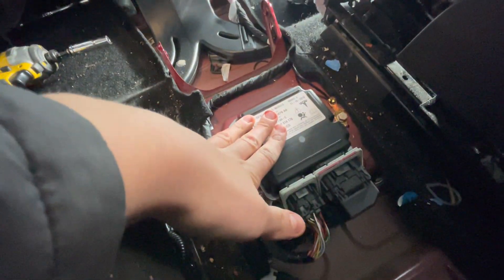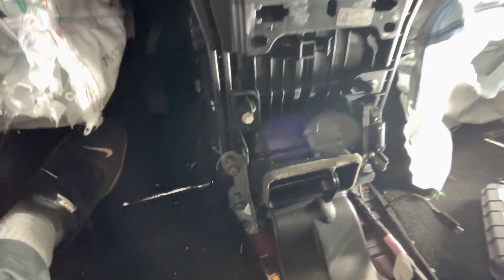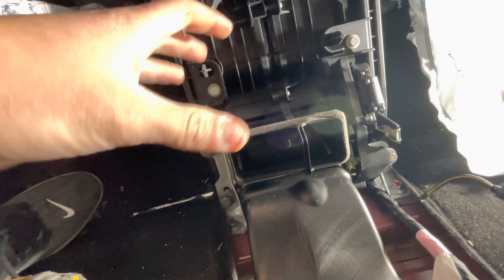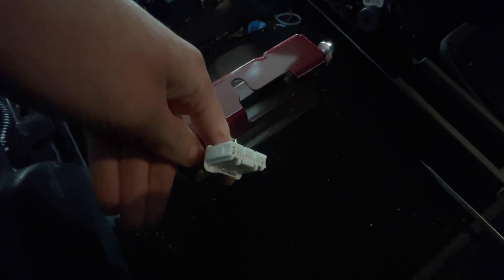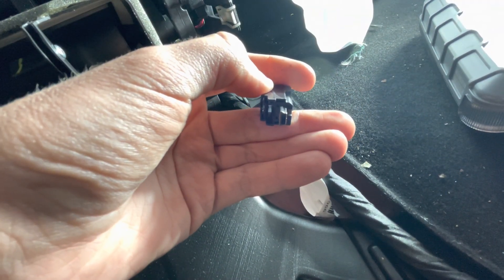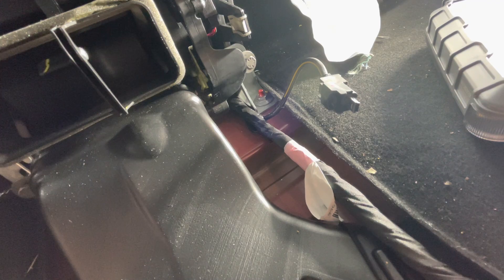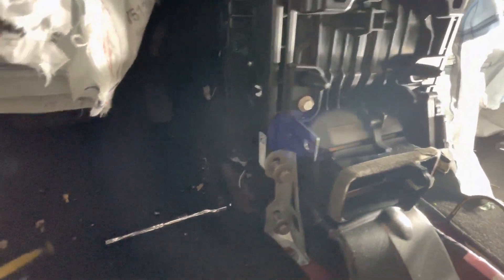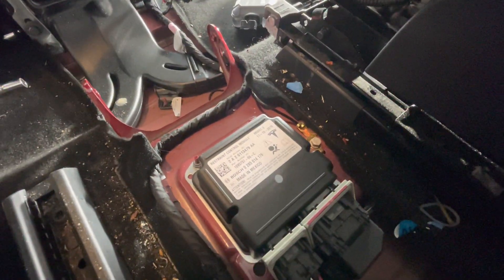Under The Center Console of the Tesla Model 3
Today, I removed the center console so I could gain access to the SRS Module. I need the SRS module to be flashed so the Airbag light doesn't stay on.